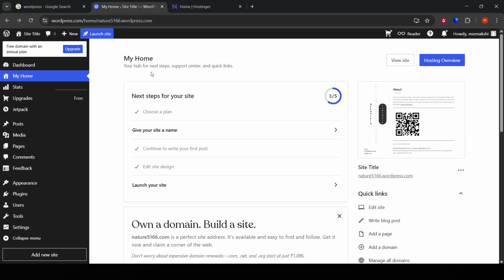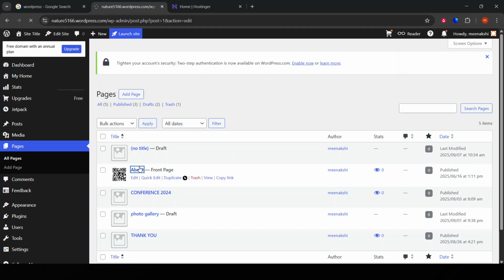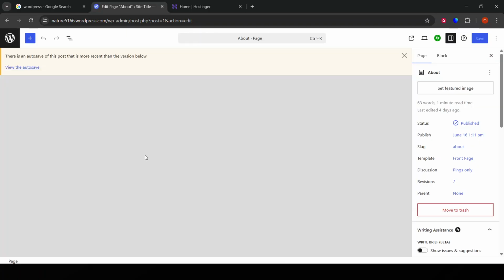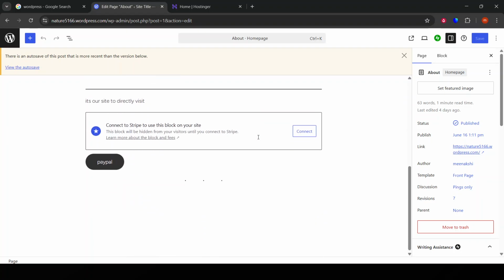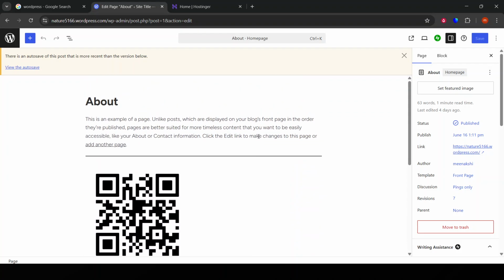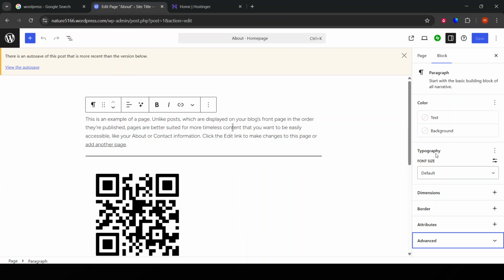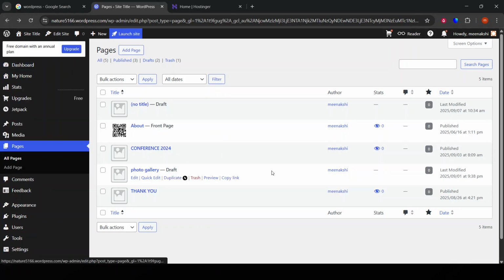How to Use Woocommerce Shortcodes in Wordpress 2026 (Step By Step)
Learn How to Use Woocommerce Shortcodes in Wordpress in this video.